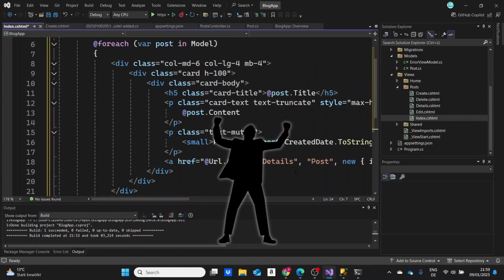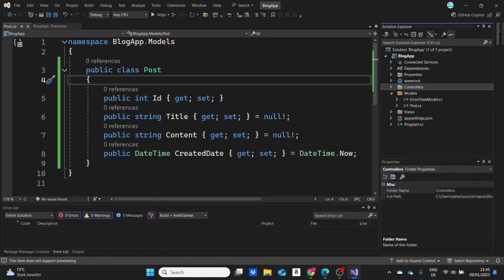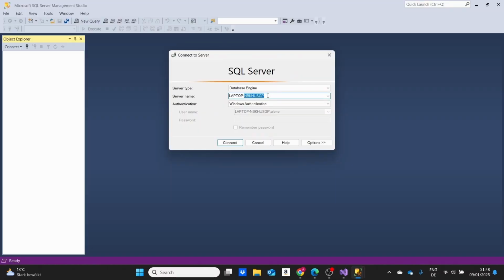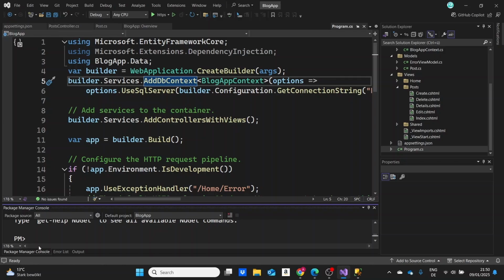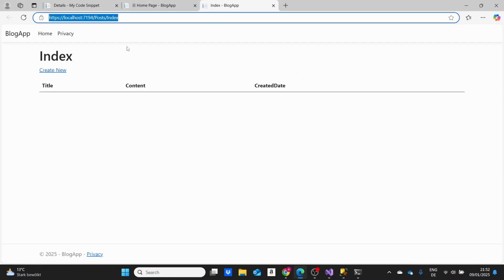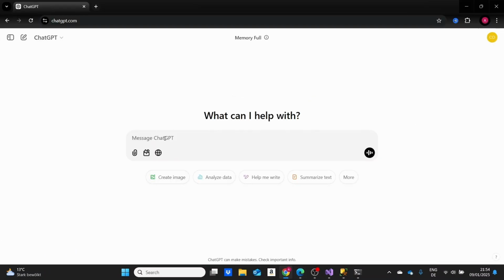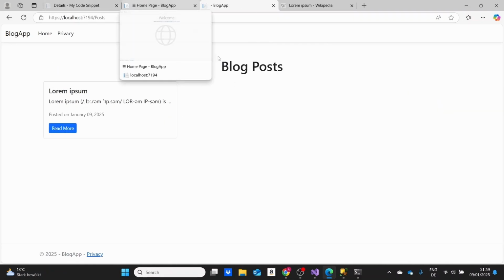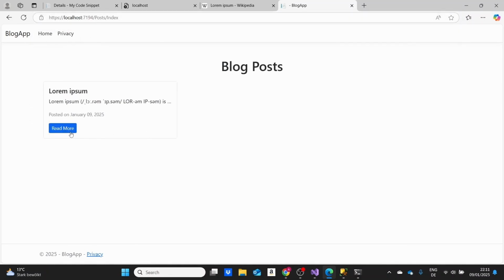The Easiest Full Stack App You’ll Ever Build in .NET (Anyone Can Do It!)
Learn how to build a simple yet functional full stack blog web application in ASP.NET Core MVC, using ChatGPT for the frontend (.NET project tutorial)! ⚡️ Take the right next steps in coding with this FREE .NET/C# Developer Roadmap

⏱️ Timestamps:

00:00 Overview
00:54 Creating the Project
01:38 Creating the Model
02:49 Creating the Controller
04:24 Setting Up the Database
08:20 Testing the App
10:46 Using ChatGPT for the Frontend